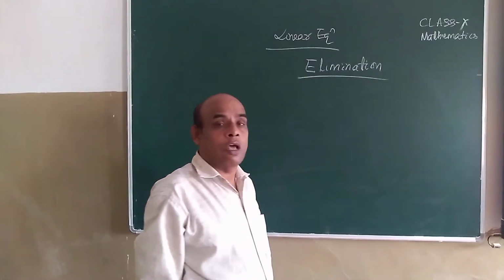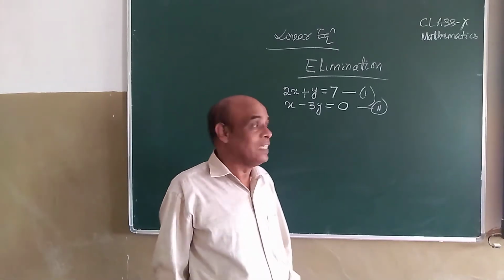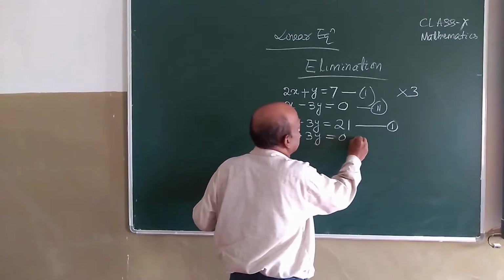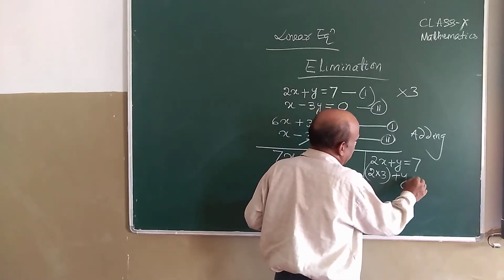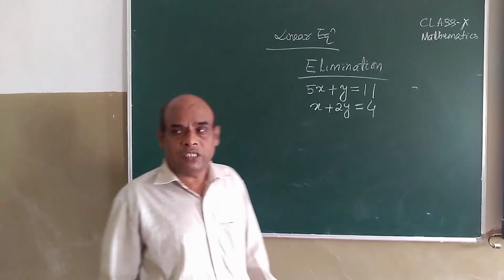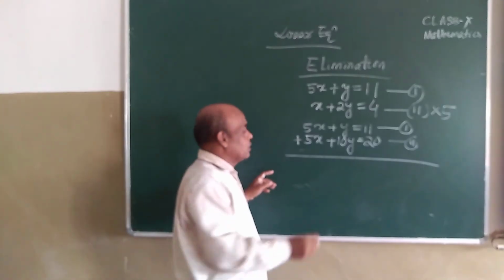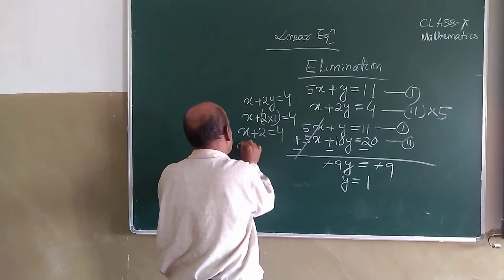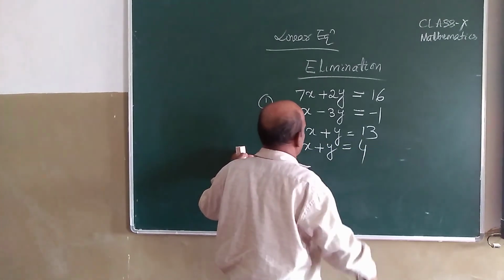Mathematics, Class 10, linear equation